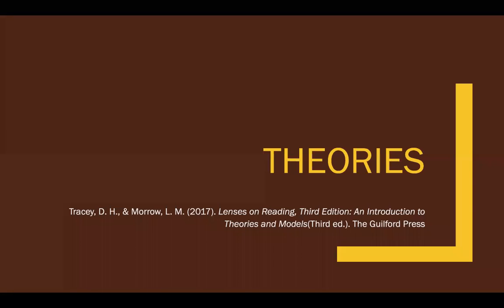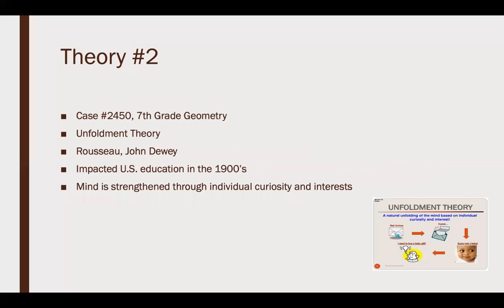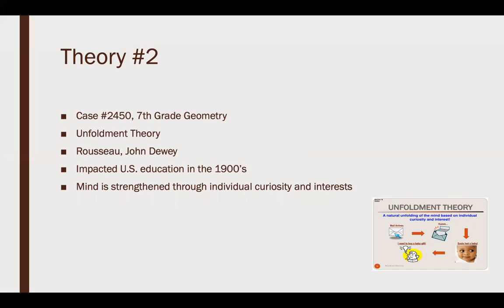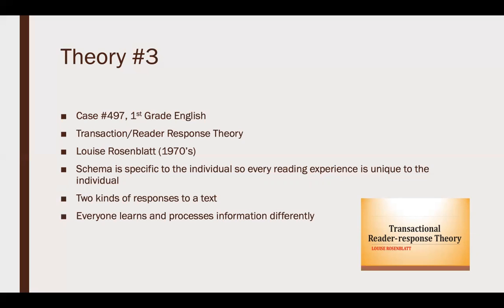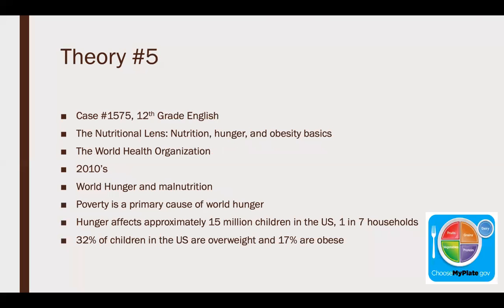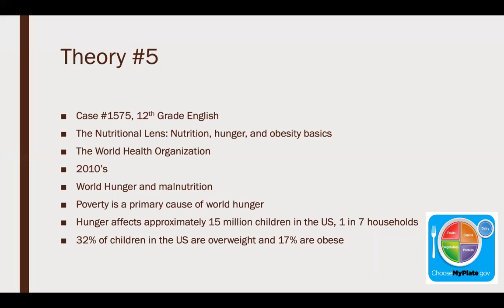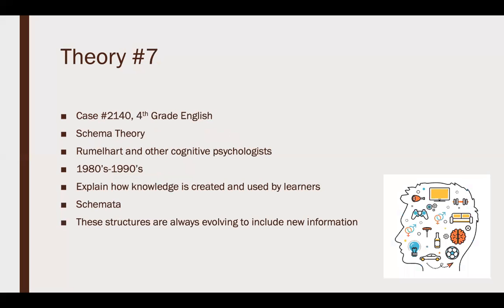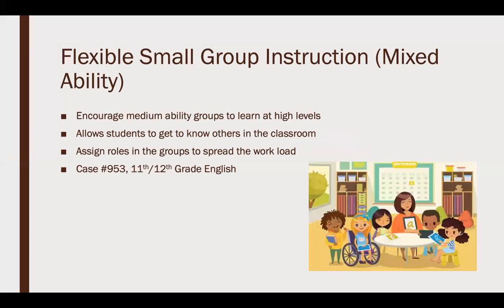READ 501 Key Assessment